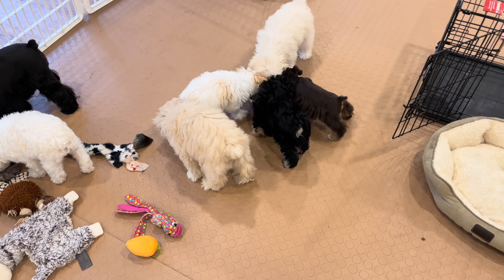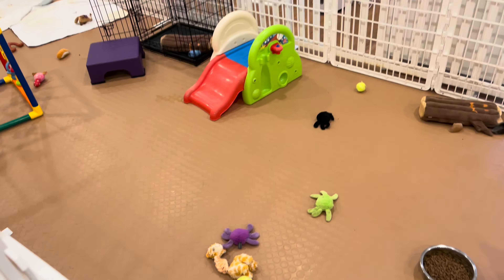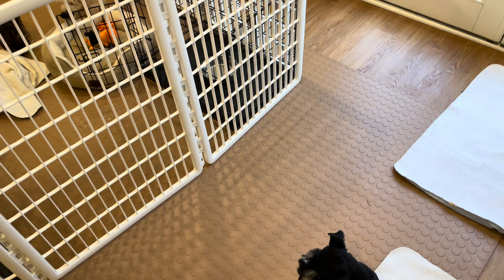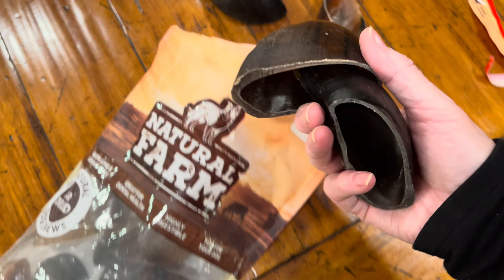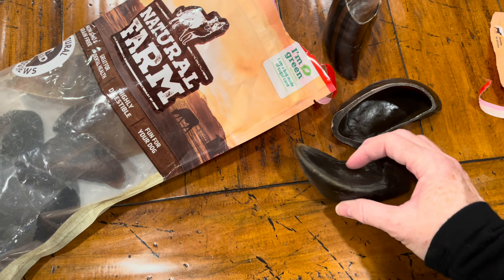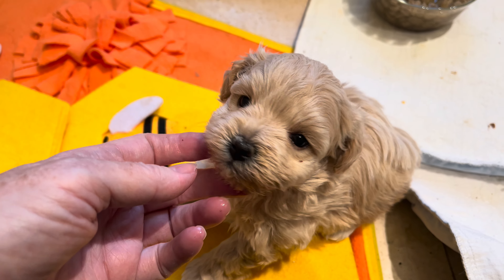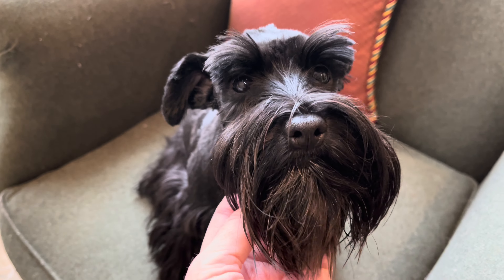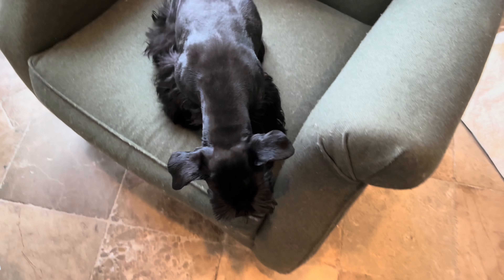SVCC Schnauzer Mom Feeding 17 Schnauzer Puppies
Schnauzer breeder and puppy expert, Shawn Kent Hayashi, shows you how to Set Your Puppy Up For Success, How to Train Your Puppy from 8 - 16 Weeks (to be a great family pet check these and more out

You will find all my favorite products & what you need when you are getting a new puppy here:

► Wysiwash and Effersan keeps my fur babies safe - use this link and save $10 off your order

Also, check out Amy Leigh the @GoGroomer  to see how she grooms our dogs - she shows you step by step how to do it too!